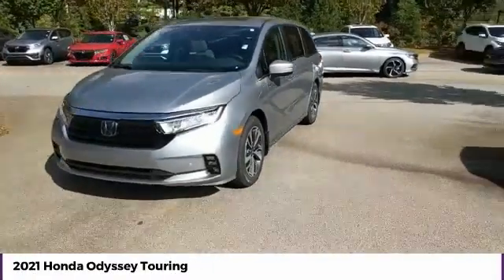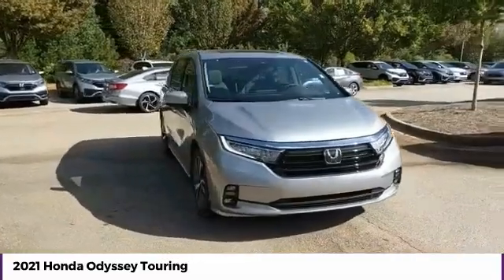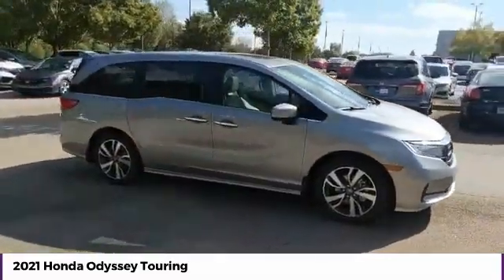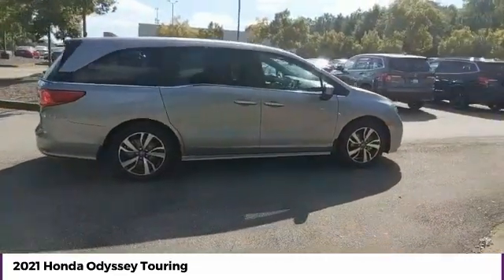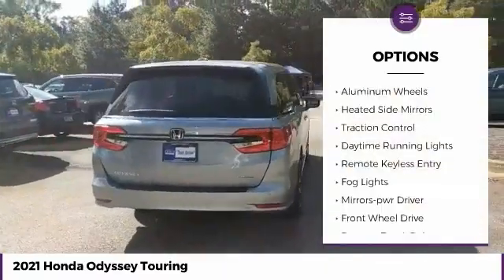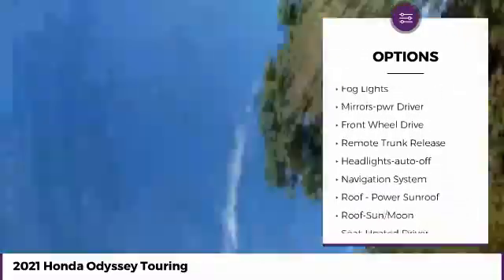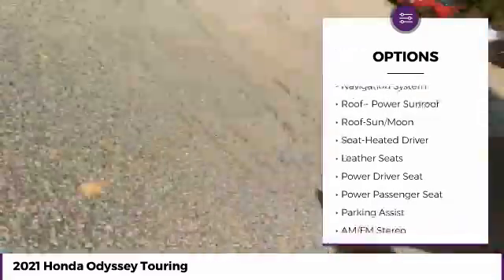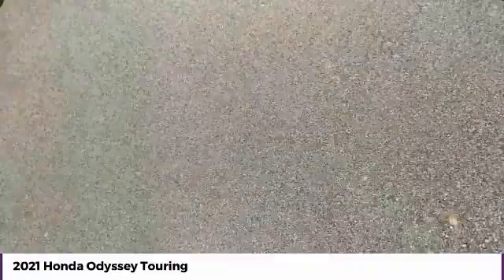2021 Honda Odyssey Touring New 25149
McDonough,Morrow,Griffin,McDonough
2021 Honda Odyssey Touring - $42620

Sons Honda
105 Sons Drive

19/28 City/Highway MPG